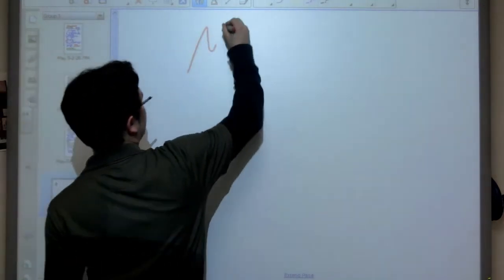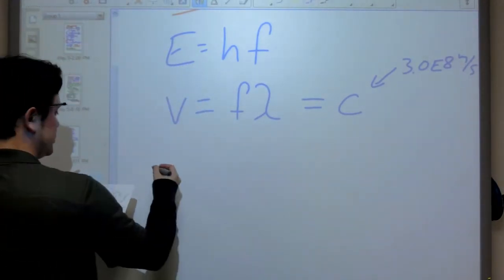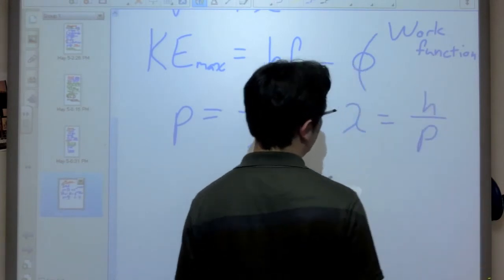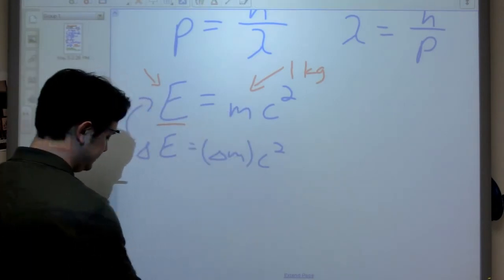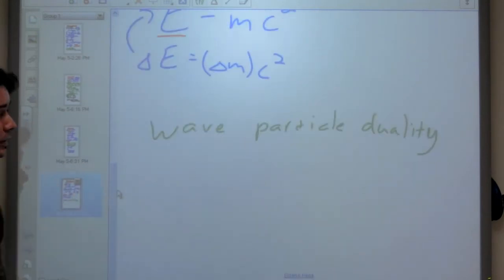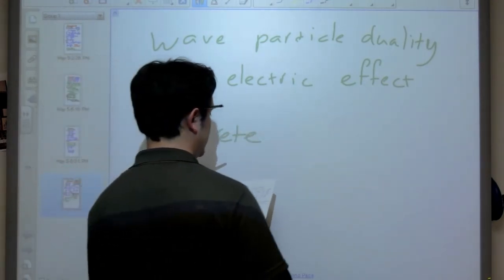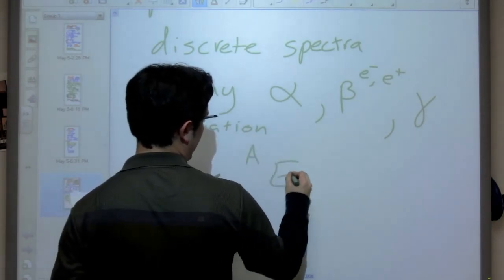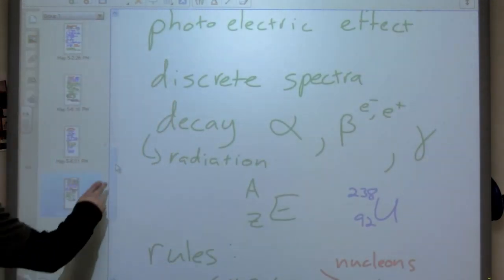Review 013 Modern